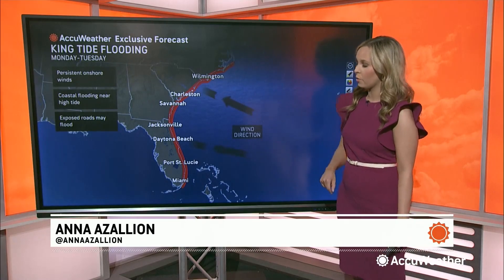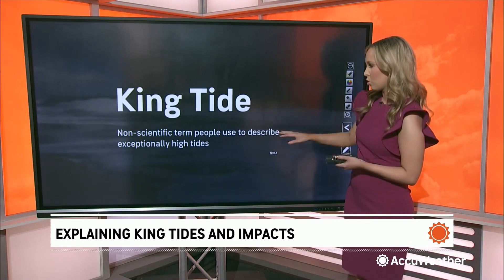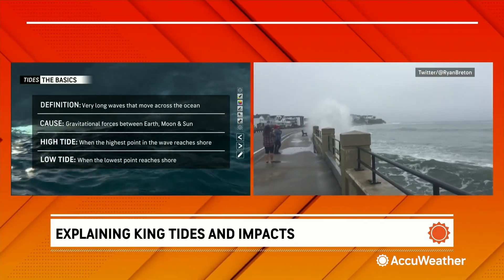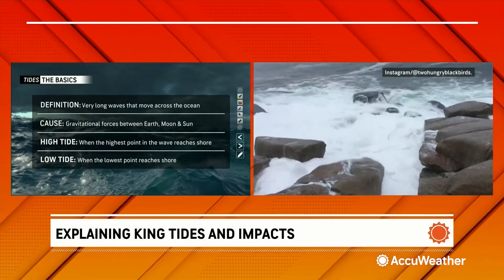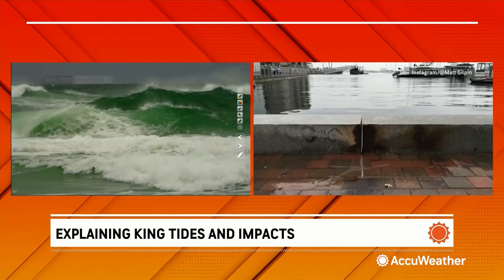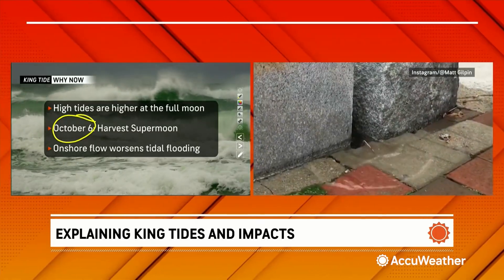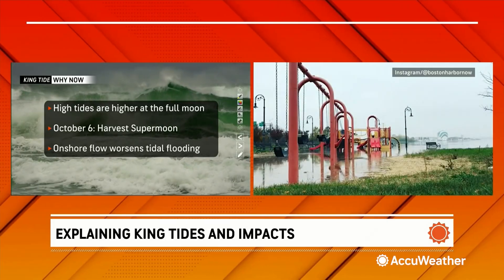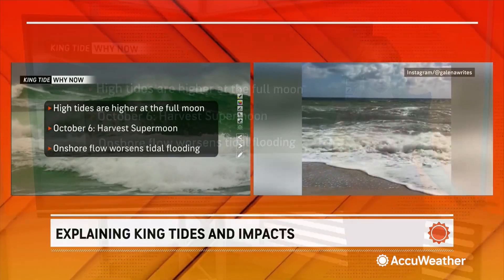What Are King Tides and Why Are They So High?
What are King Tides, and why are they so high this time of year?